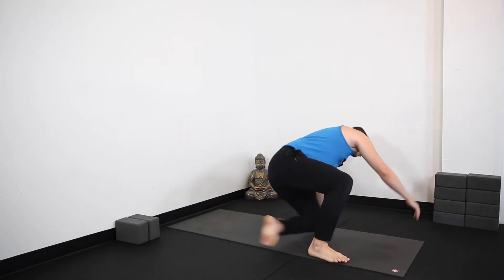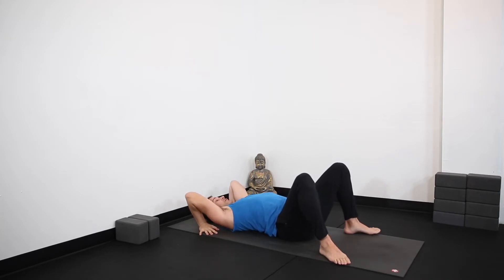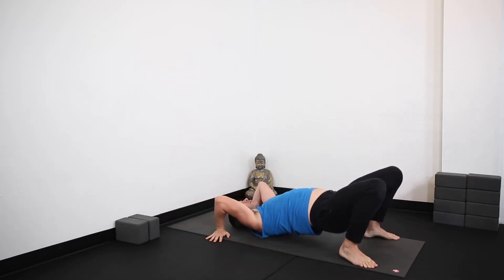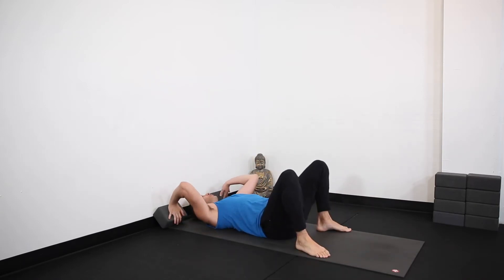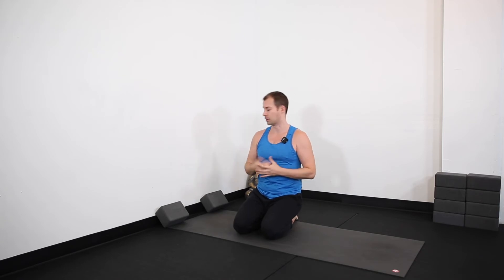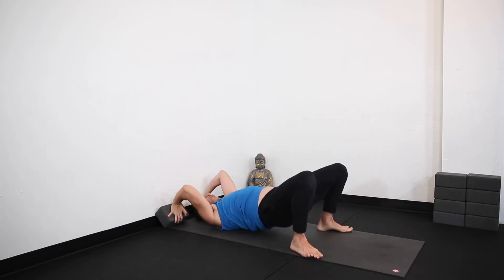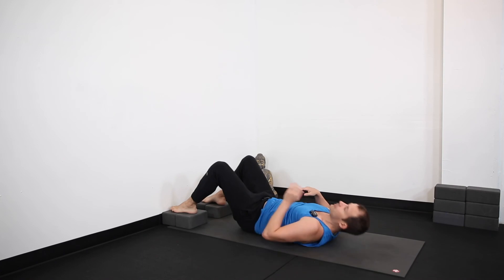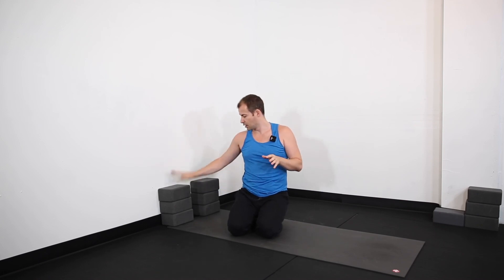Wheel Pose Tips | Yoga Tutorial Tuesday | Tate Englund Yoga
Wheel (Urdhva Dhanurasana) is such an amazing pose, but it's not the easy for a lot of people. So much goes into it. In this yoga tutorial, I offer a few tips to help you get more open in your wheel by just adjusting your set up.

Recommended Props: 2 Blocks

Tate Englund Yoga recommends that you consult your physician regarding the applicability of any recommendations and follow all safety instructions before beginning any yoga or exercise program. When participating in any yoga, exercise or exercise program, there is the possibility of physical injury. If you engage in Tate Englund Yoga channel’s videos, you agree that you do so at your own risk, are voluntarily participating in these activities, assume all risk of injury to yourself.